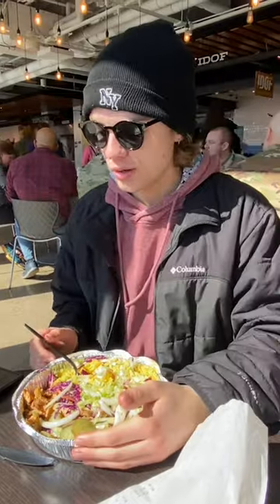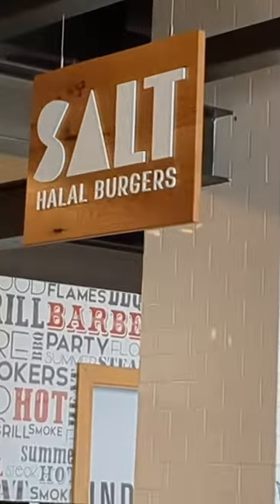IDOF Fresh Mediterranean and SALT Halal Burgers Review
in this joyous video the gang reviews gluten-free and vegan food from the restaurants IDOF Fresh Mediterranean and SALT Halal Burgers on Navy Pier in Chicago